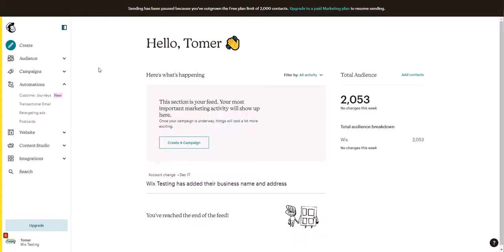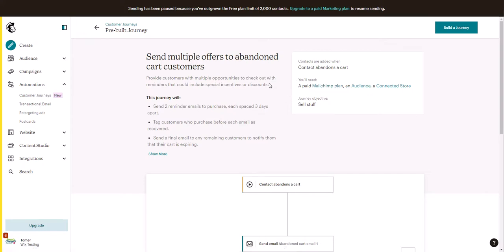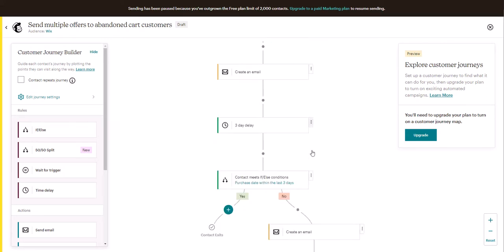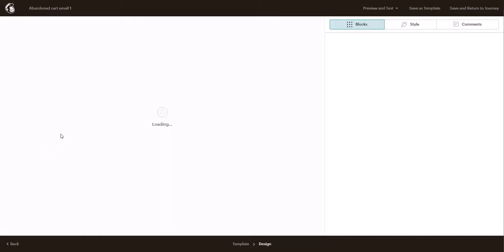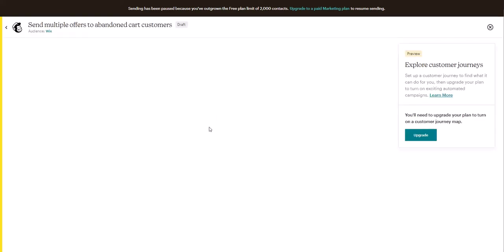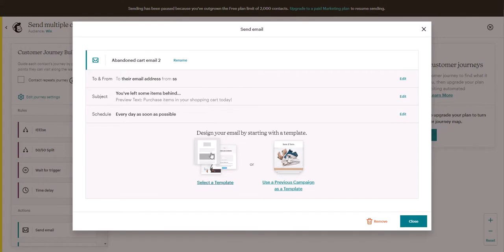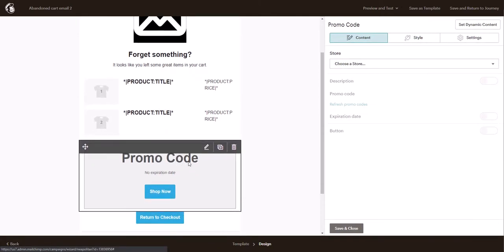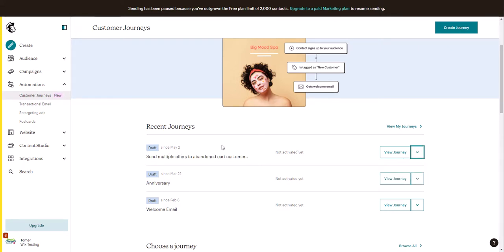How to create an Abandoned Cart email automation - Wix Mailchimp Email Marketing by PoCo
This video shows how to create an automated cart abandonment email automation (Journey) in Mailchimp.
You're able to customize the timeline and frequency of the cart reminder emails, as well as include additional products or discounts to increase your conversions.
The Mailchimp app by PoCo in available on the Wix marketplace